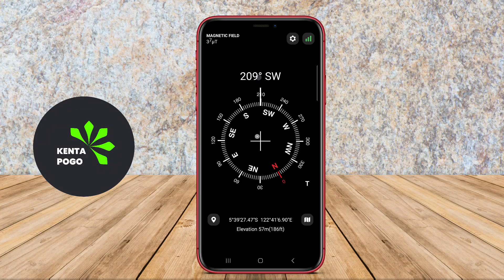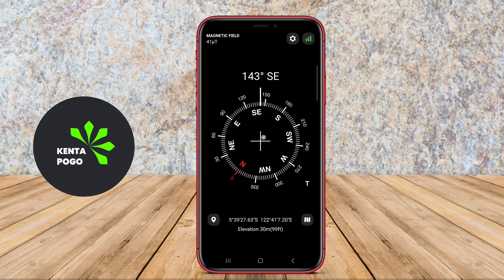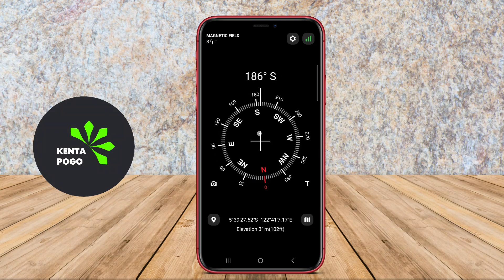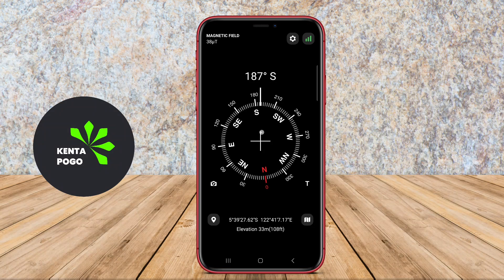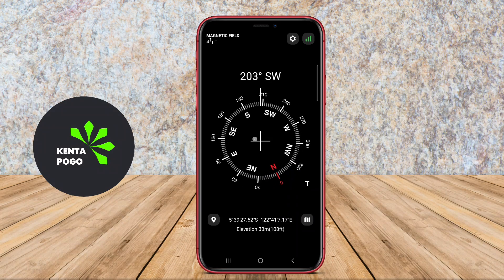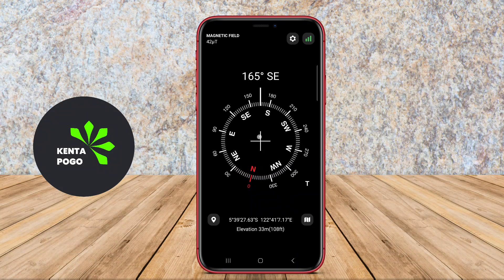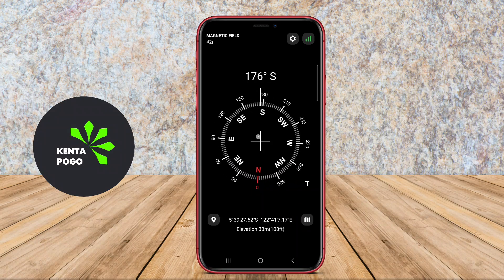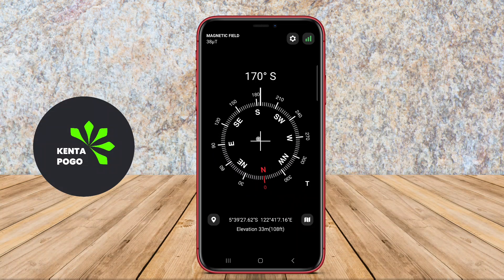Best Free Digital Compass App for Android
A digital compass app for Android is a mobile application that utilizes the device's built-in sensors to provide directional information. It helps users determine their orientation relative to the Earth's magnetic field, displaying headings in degrees. The app typically features additional tools such as GPS integration, location tracking, and maps for navigation purposes, making it useful for outdoor activities like hiking, camping, and geocaching. Its user-friendly interface often includes visual elements like a compass needle and a geographic grid, enhancing the overall navigation experience.